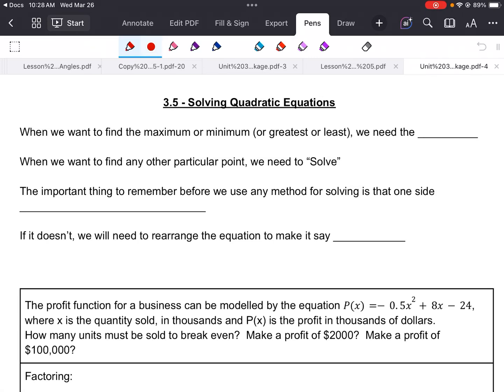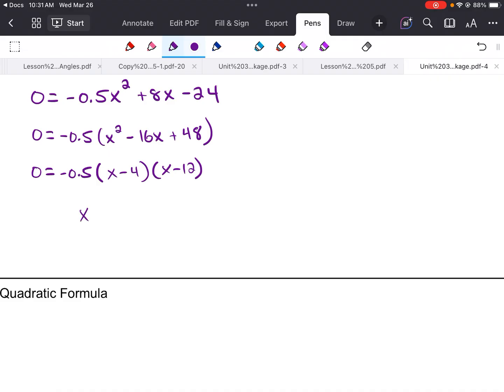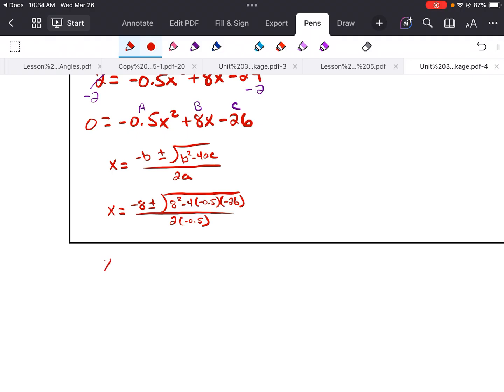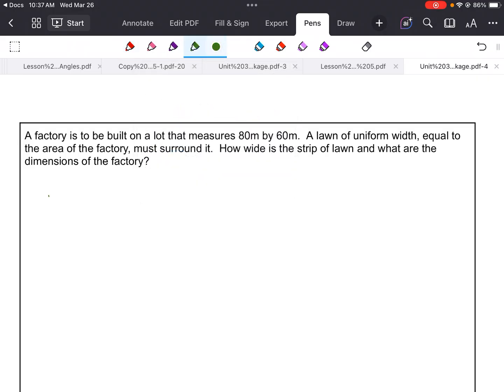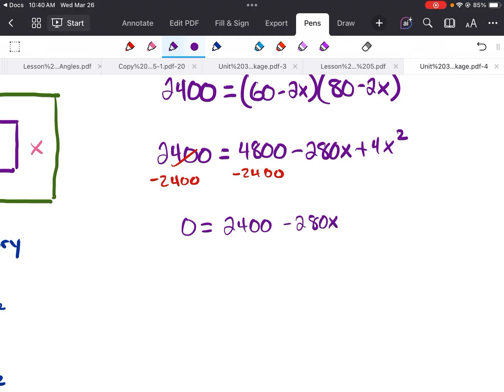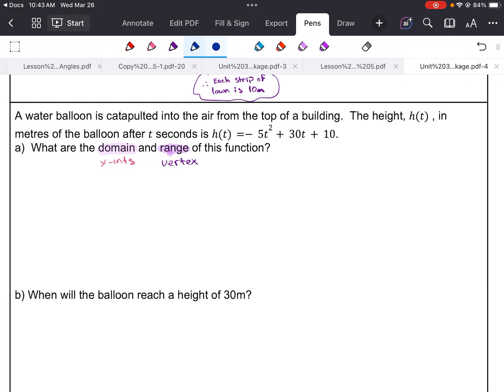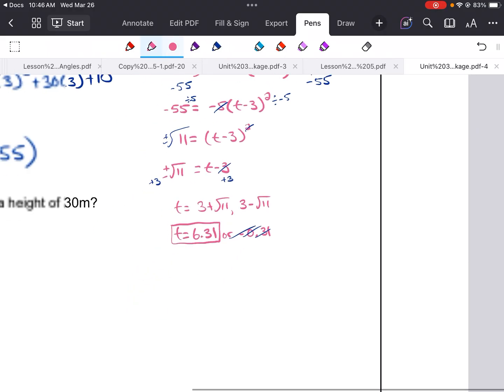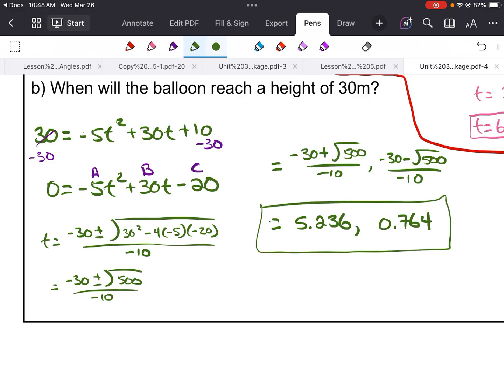MCR3U - Unit 3, Lesson 5 - Solving Quadratic Equations